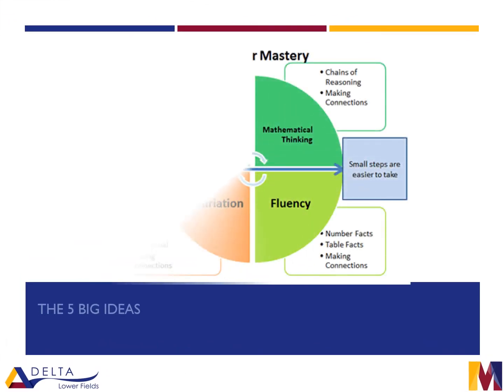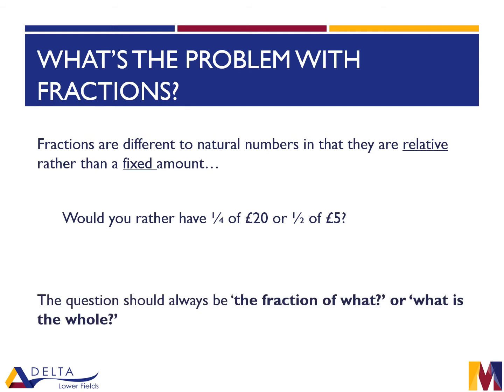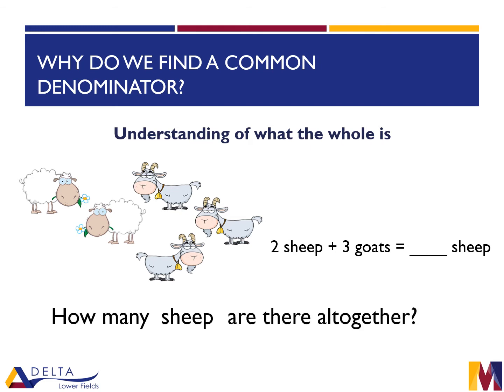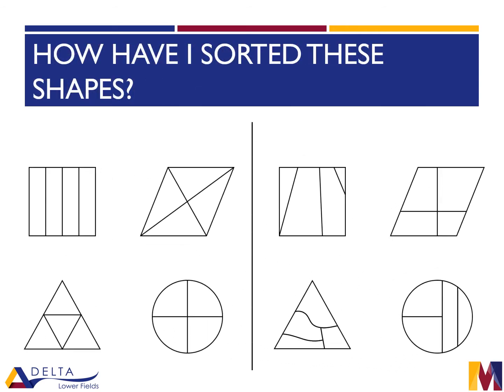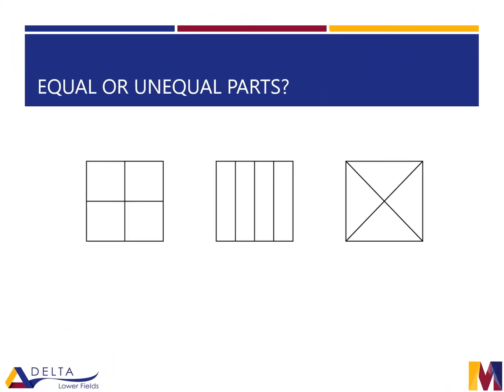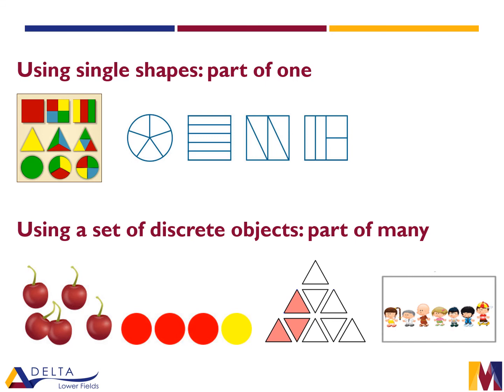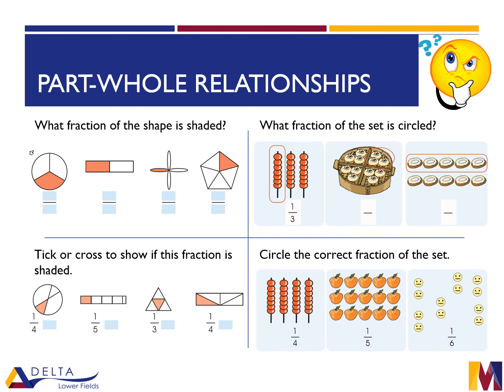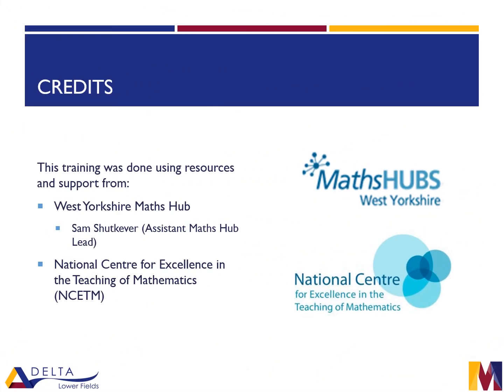Fractions Subject Knowledge - Session 2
Addressing teacher (and all school staff) subject knowledge in Fractions.

This the second of 3 sessions. In the first of these sessions we looked at how fractions progress in the national curriculum and what a fraction can be – understanding that “What is a fraction?” question.
This time, we’re going to focus on the part-whole aspect of a fraction.
In future sessions, we will spend time fractions as a number and comparing them, and bar modelling as a method of solving problems with fractions.

I am the maths lead in a Primary Academy part of Delta Academies Trust and am training to become a Primary Mastery Specialist, Local Leader in Mathematics Education and NCETM PD Lead.

This training was created using resources and support from:
West Yorkshire Maths Hub - Sam Shutkever (Assistant Maths Hub Lead) and the National Centre for Excellence in the Teaching of Mathematics (NCETM)

(c)JGallucci2020